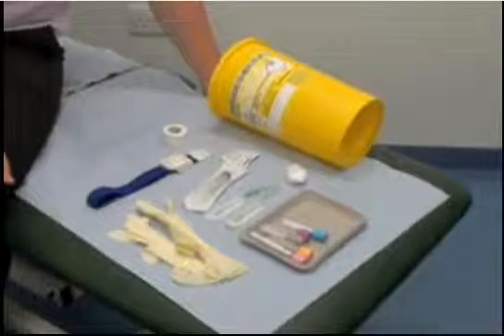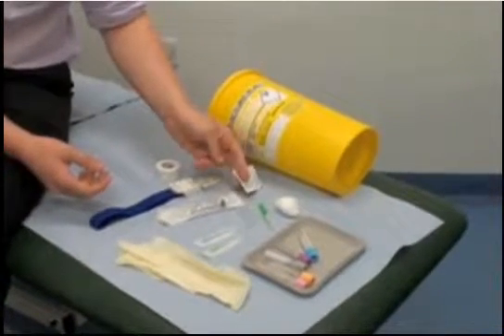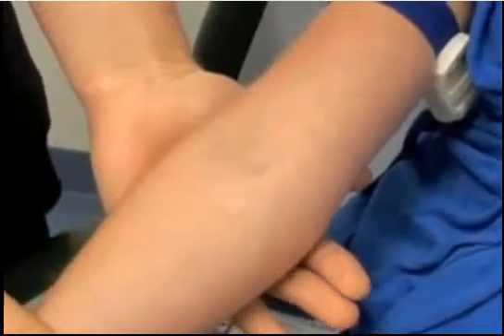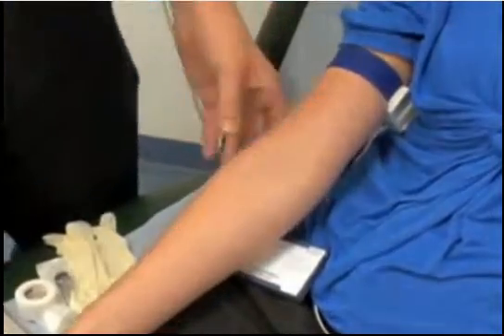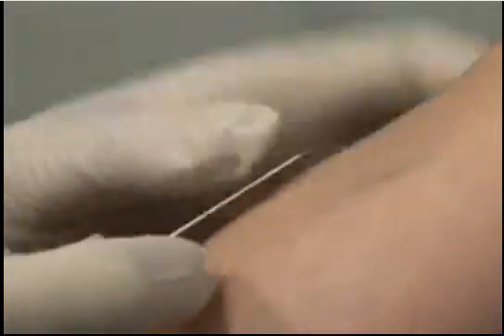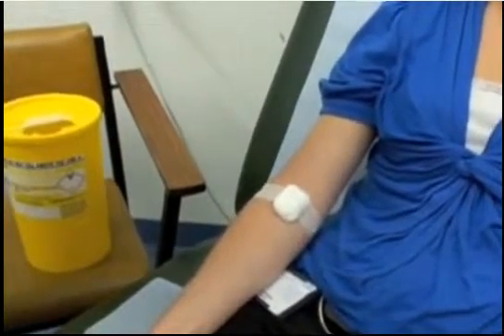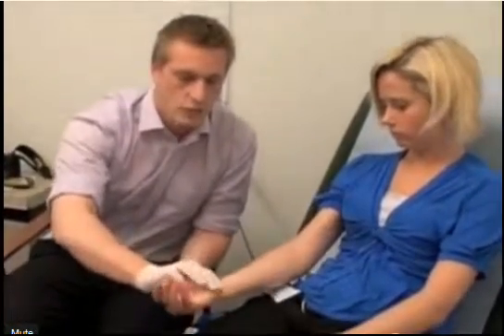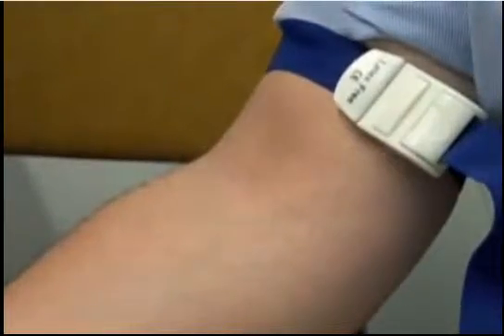Cambodia phnom penh ចំណេះដឹងទូទៅ គ្រូពេទ្យខ្មែររៀន វិធីចាក់ម្ជុលយកឈាម ងាយៗ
| Khmer Comedy, CTN Comedy, Pekmi Comedy, Ches Hous, 8 Jan 2015
Khmer Comedy,
CTN Comedy,
Pekmi Comedy,
pekmi 2015,
peak mi comedy,
pekmi comedy,
cambodia comedy,
khmer,
comedy,
CTN Khmer Comedy,
Khmer Comedy 2015,
Khmer Comedy 2015 CTN New,
Khmer Comedy CTN 2015,
Khmer Comedy CTN,
Khmer Comedy Pekmi 2015,
Khmer Comedy CTN 2015 New This Week,
Khmer Comedy Old,
pekmi CTN 2015,
pekmi New,
pekmi New 2015,
CTN Khmer Comedy By Pekmi 2015,
peakmi,
peakmi comedy,
cambodia education,2015
cambodia education,
cambodai education2014

By Khmer Animals Love
Video Title: Khmer Comedy, CTN Comedy,Cambodia Khmer Muslims,8 Jan 2015

    Category
        Entertainment
    License